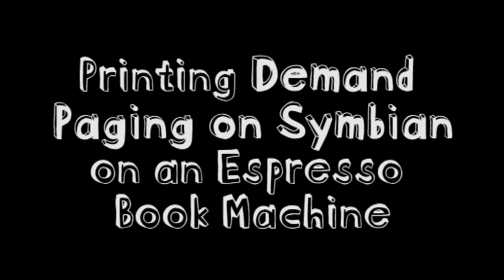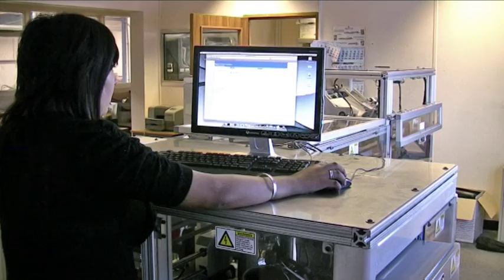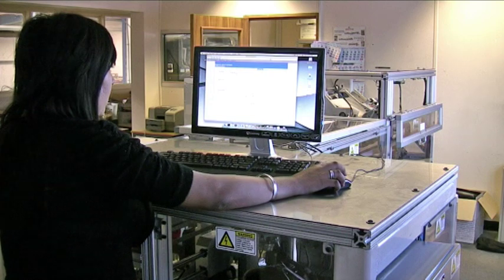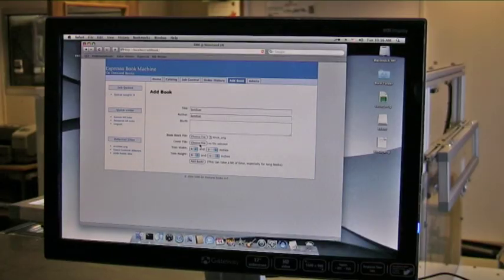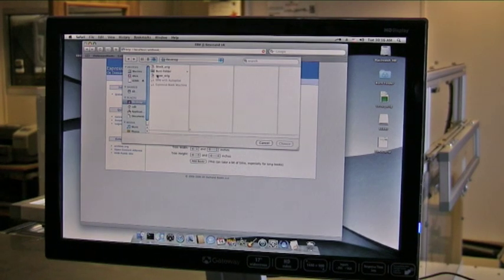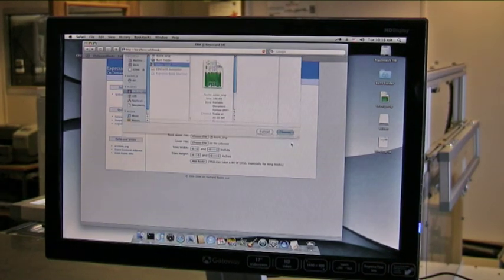Printing Demand Paging on Symbian on an Espresso Book Machine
Jo Stichbury, Head of Technical Communications at Symbian, talks to John Atkins, Chairman of Newsstand UK, as we watch Demand Paging on Symbian roll off an Espresso Book Machine.